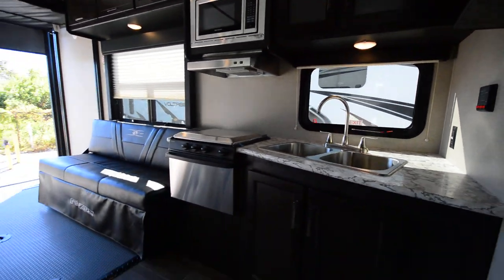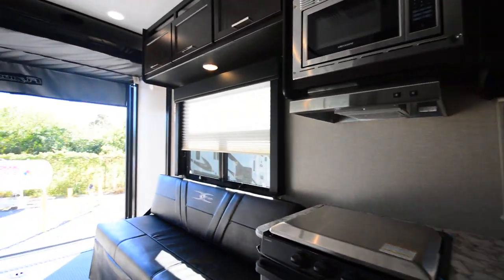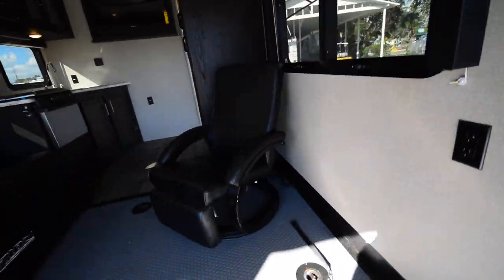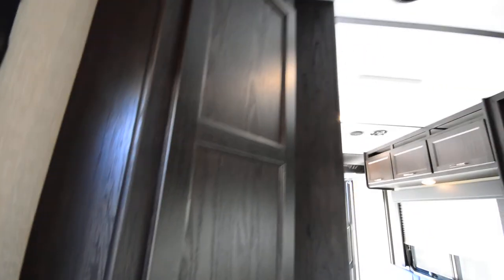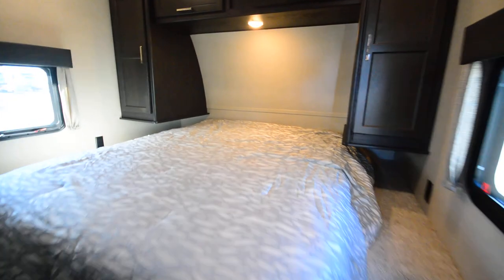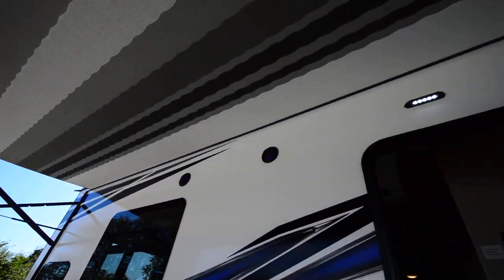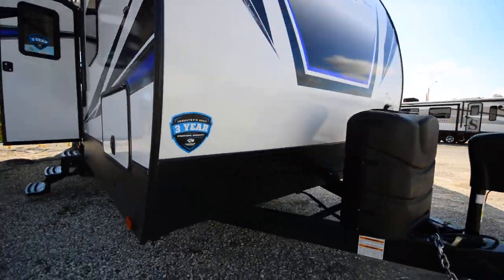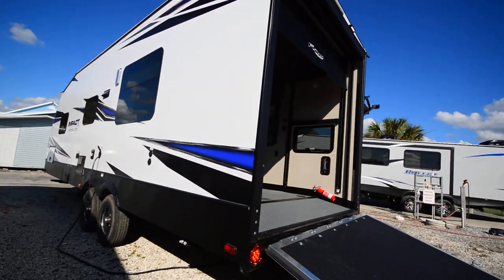2018 Keystone Impact 26V | Florida Outdoors RV